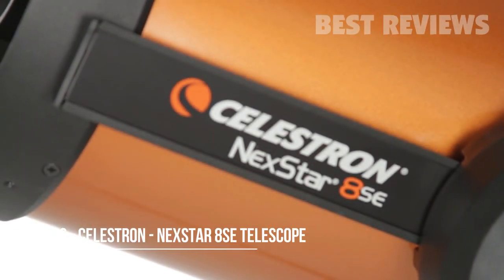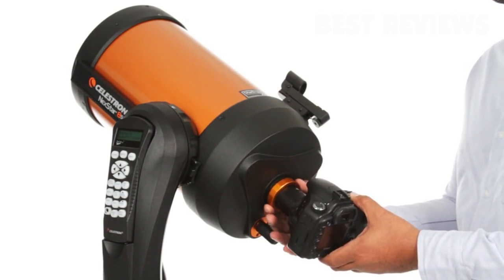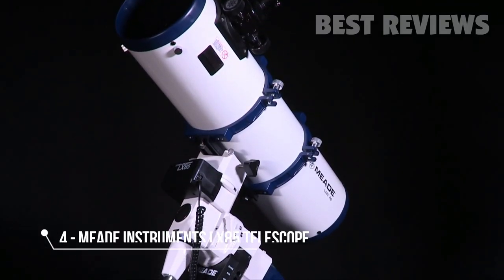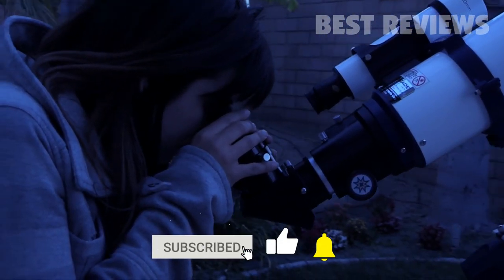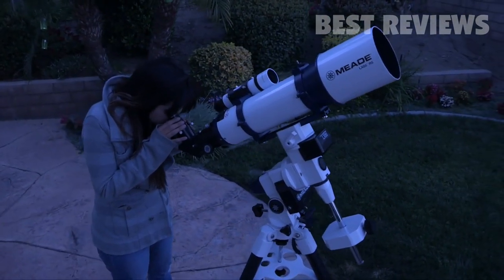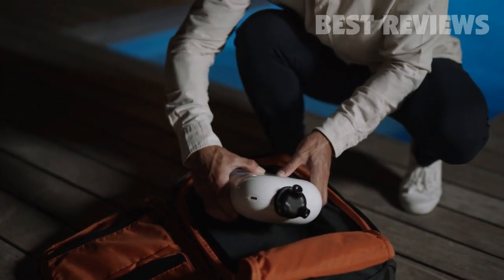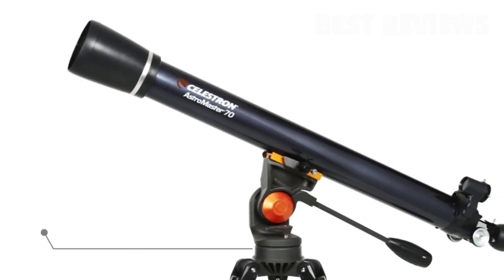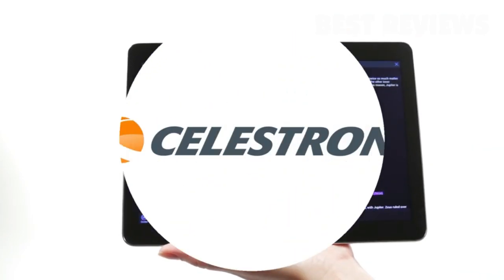6 Best Telescopes for Astrophotography and Stargazing in 2024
All the products featured in the video can be found here:
6 ► Celestron - NexStar 8SE Telescope
.35hL73D
RNsdOEC34bCxEq
Amazon UK
Amazon DE
Amazon FR
Amazon IT
Amazon ES

5 ► Vanstarry Telescopes for Kids, Travel Kids Telescope
.2HhAINx
RNsdOEC3o3f93M
Amazon UK
Amazon DE
Amazon FR
Amazon IT
Amazon ES

4 ► Meade Instruments LX85 8" ACF f/10 Telescope Bundle
.3m4VoXL
RNsdOEC37paZNW
Amazon UK
Amazon DE
Amazon FR
Amazon IT
Amazon ES

2 ► Celestron - AstroMaster 70AZ Telescope
.3j9zd0Q
RNsdOEC3jeYl6g
Amazon UK
Amazon DE
Amazon FR
Amazon IT
Amazon ES

1 ► Meade Instruments – Infinity 102mm Aperture
.3lZZKzi
RNsdOEC3dPBf59
Amazon UK
Amazon DE
Amazon FR
Amazon IT
Amazon ES